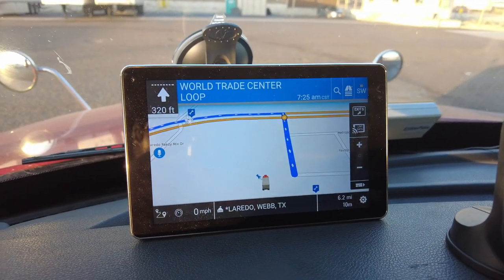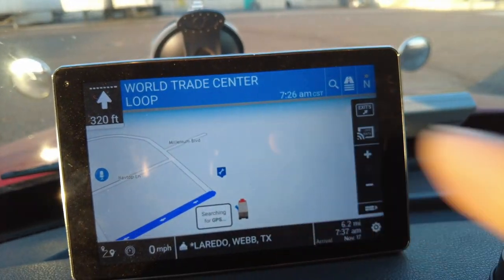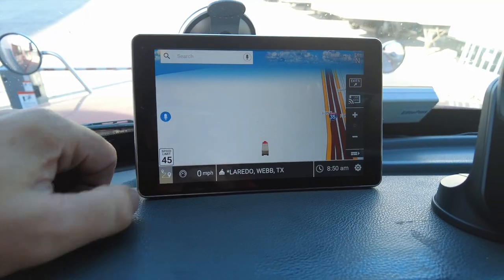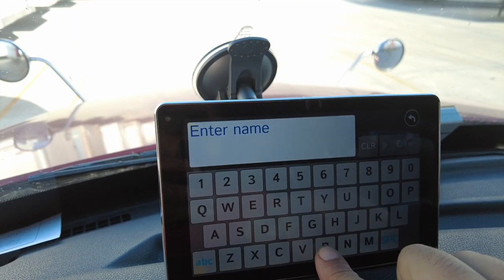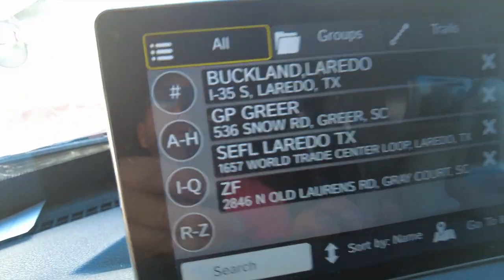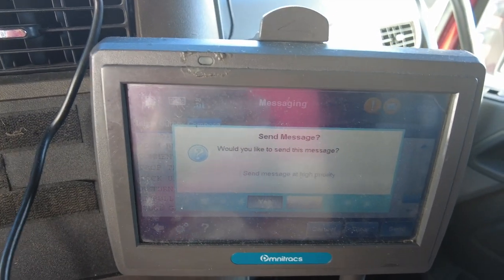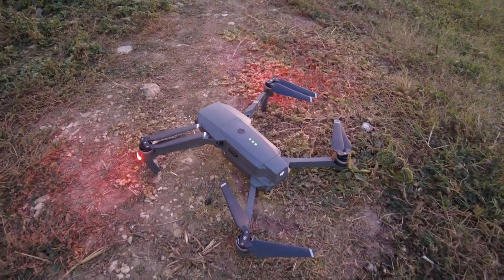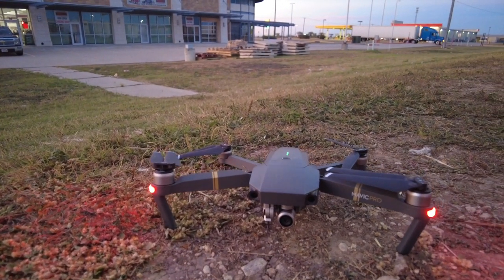Another Trucking Video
Another Trucking Video follows Trucker Jim from Little Rock to Laredo with Off time Relaxing to Truckin over 600 miles a day, to the Mexican Border, Stunning Photography, Drone footage, Tractor Trailer backing, and even a few laughs.  Please share this channel with friends and other truckers.

Click the link and fill out the online application.  Many positions are home daily.
Please include Trucker Jim as your referral source of how you learned about NFI

Be Safe out there and Keep on Truckin

Mavic pro drone
Rand Mcnally GPS overdrive
canon t7i DSLR camera
blue parrot headset (450)